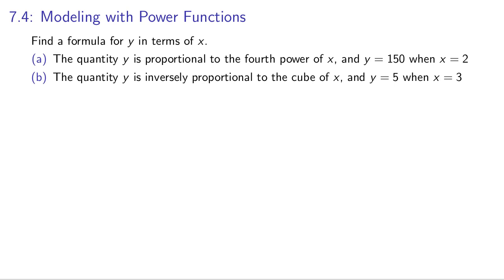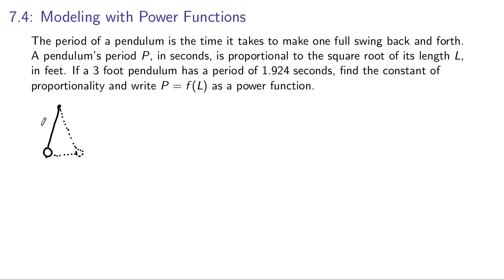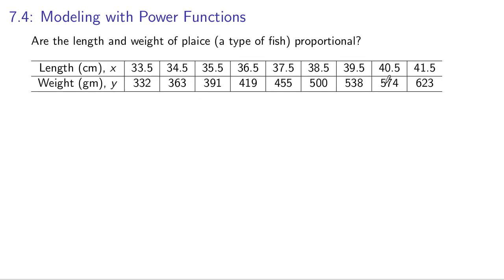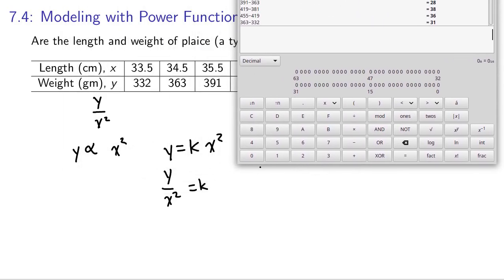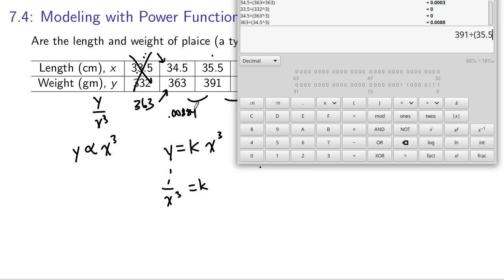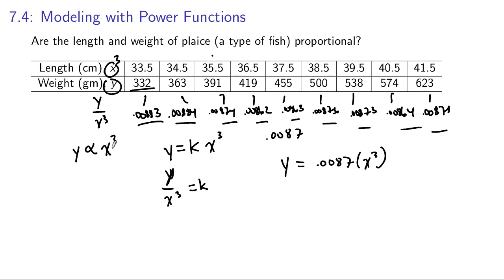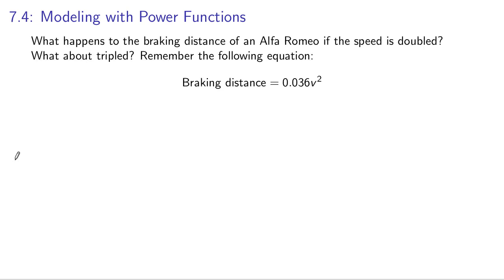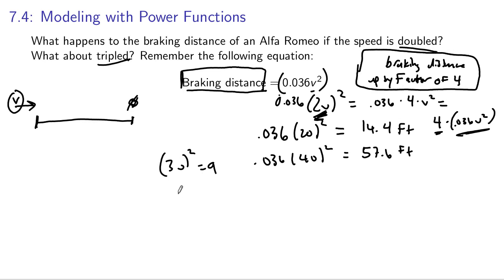Algebra 2: 7.4: Modeling with Power Functions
Mars Hill Algebra 2 Chapter 7 Section 4: Modeling with Power Functions